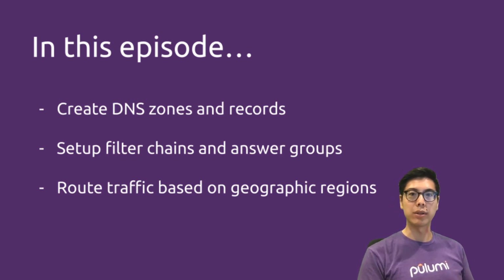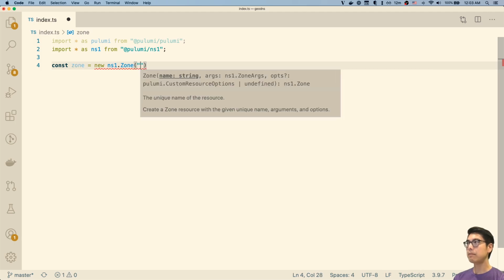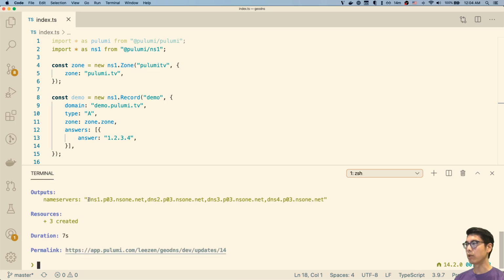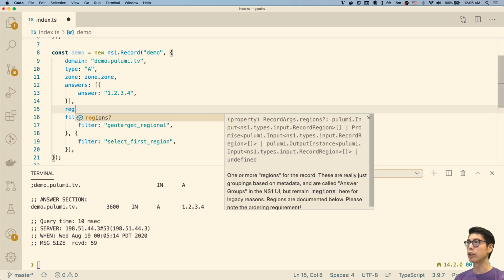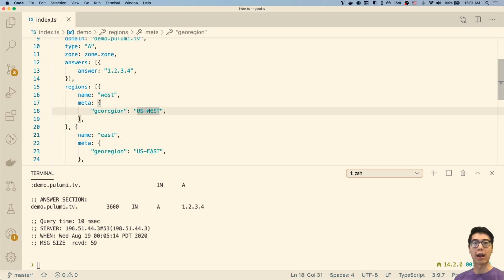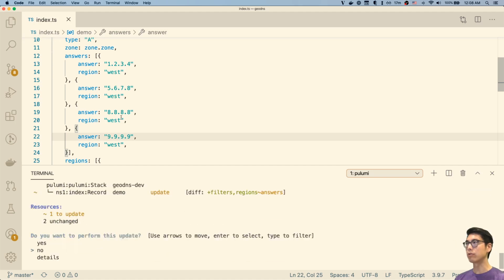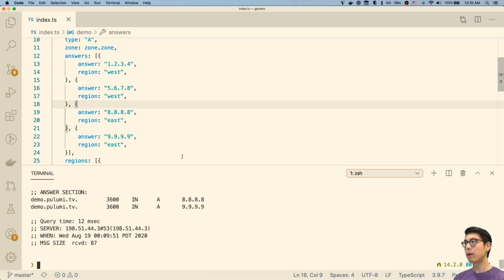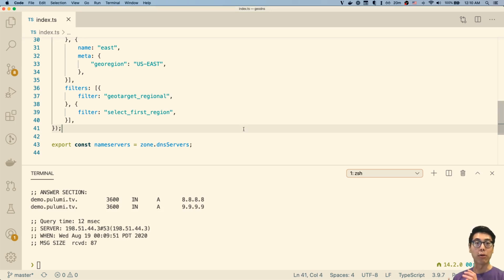Traffic Management using NS1 | MIW 2020-08-19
In today's episode, we use NS1 to setup traffic management and route traffic
based on the geographic region of the end user. In just a few minutes and a couple lines of code, we're able to send users to different endpoints based on their geographic location.

Today's example is in TypeScript, but Pulumi makes it easy to stand up infrastructure in your favorite languages including JavaScript, Python, C#, and Go - saving time over legacy tools like CloudFormation and Hashicorp Terraform.